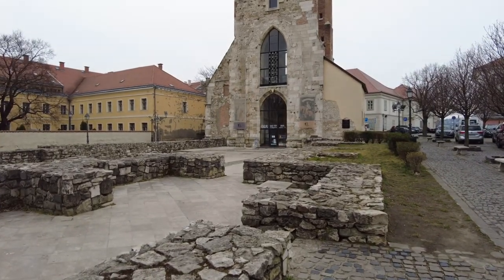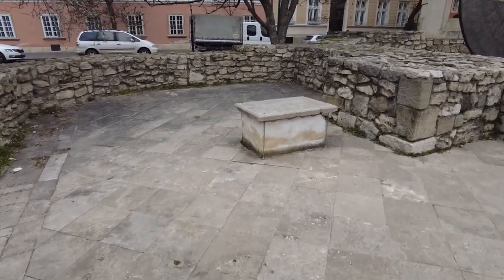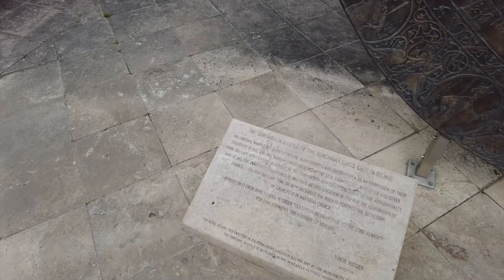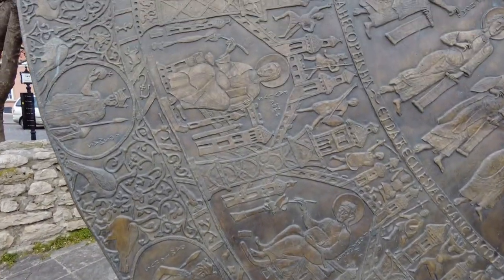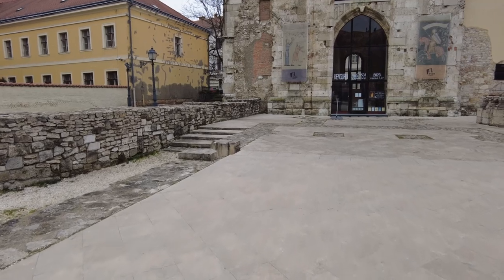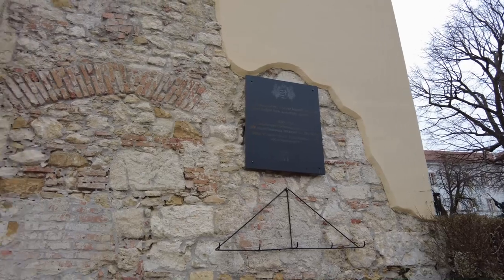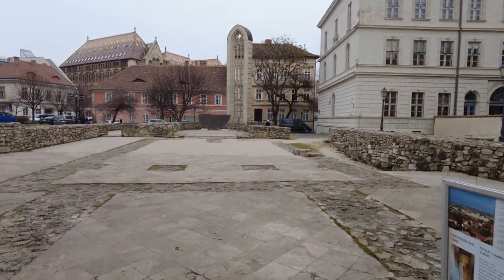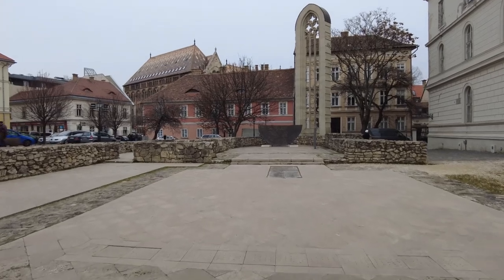Church of Mary Magdalene - Budapest Hungary - ECTV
The Church of Mary Magdalene of Buda (Hungarian: Mária Magdolna-templom) is one of the oldest churches of the Várkerület District (Buda Castle District). Dedicated to Jesus' follower, Mary Magdalene, it was built between the 13th and 15th centuries in Gothic style. Today only ruins and the tower of the church remains.

For centuries, the Church of Mary Magdalene was the forum of the population of Buda District. Then, the church became the site of the coronation of Francis II, Holy Roman Emperor as Hungarian king,[1] and finally as the central church of the garrison of the Buda Castle.[1][2]

History
In the 13th century, after the Mongol destruction of the Buda Castle, the church was built in the Castle Hill (Várhegy),[1] which between the second half of the 13th century and today the hill remain similar: the royal accommodation in the south, the Church of the Assumption (Matthias Church), and to the north the Church of Mary Magdalene. The Church of the Blessed Virgin was for the German-speaking that lived in Budapest and the Church of Mary Magdalene was the church of the Hungarian population.[2] At that time, the northern part of the castle hill was called Szombathely Square, which used to host the grand fairs on Saturday, which ran from today's Vienna Gate to Úri Street and included the then vacant lot of the Lutheran church. At the southwestern corner of the square was the Gothic church, originally of a one nave[1] and then in 1400 was expanded. According to contemporary depictions, the tower was covered with a pyramid.

A series of alterations were completed at the late-15th century, this is the time when the late Gothic church consisting of six vault sections and with an expanded presbytery.[1]

During the Fifteen Years' War (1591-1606) the building was taken away from Christians and was later known as a Muslim place of worship known as Fetih (Victory) and Saat (Time).[1]

The church was owned by the Franciscans between 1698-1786 and was used for archival material.[3] After a decree of Joseph II, Holy Roman Emperor in 1786, which finished the Franciscan order ownership,[2] the church during many years was used for the preservation of archival material, and in 1792 was crowned here Francis II, Holy Roman Emperor[2] (then was built a lobby in Zopf style, with covered driveways). Ignác Martinovics was deprived of his priestly dignity here, and a lawsuit against his participants who led the Jacobin Movement of Hungary took place in this monastery where prisoners were kept.[3] In 1817 the Buda headquarters was moved to the monastery and the church became the garrison church,[2] where military services were held. The driveways were demolished, and in the 1820s the onion dome was replaced by a bell tower.[3]

In the 1920s it received a night-time decorative lighting and a heating system, but no changes were made to the building. In 1938 the church was turned into a museum. During the Allied Siege of Budapest of 1944 several bombs hit the building: cracks appeared on the tower; the northwest corner of the floor collapsed; the roof of its long house, the walls of the sanctuary and the chapels were almost completely collapsed.[1] However, the real destruction of the Church of Mary Magdalene was not by the war but the "restoration" of the 1950s: in vain in 1946 Kálmán Lux made the plan to restore the church, in vain the rebuilding of the roof and the shrine began in 1950, and the church building was demolished at the personal request of Mátyás Rákosi,[1][2][3] an anti-church communist regime. Only its bell tower and the side chapels escaped from the destruction, thanks to József Csemegi for its rescue as a Rákosi pantheon.

In 1986, the ruin garden was formed in front of the tower, showing the floor plan of a one nave church. The size of the former church is illustrated by the Gothic sanctuary window set up opposite the tower.

In 1956, a mine blast struck the tower pile, then it was restored. Plans have been made for the functions of the church were expanded, and finally a store selling minerals, jewelry and artwork operated in the tower for a few years.[3] The rebuilding of the temple was proposed in 1989, when the design of a three-nave Gothic-style building with a glass facade of chrome steel was revealed. The idea was soon forgotten, and the structure of the church was not reopened until 1999.